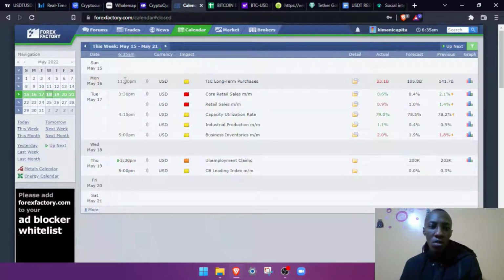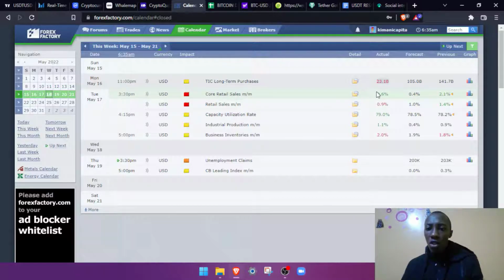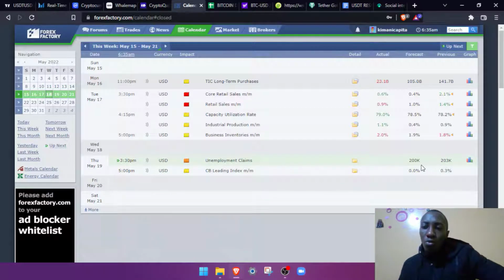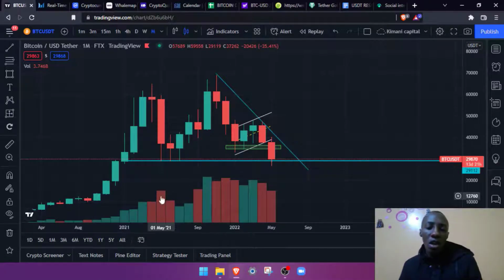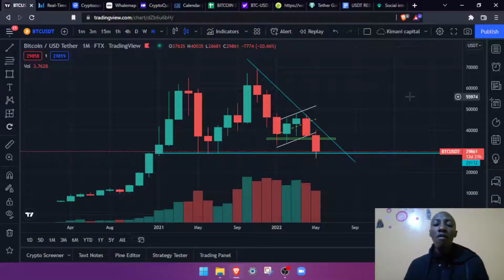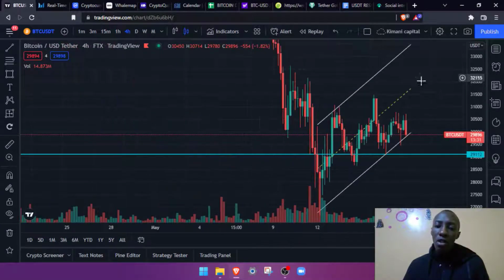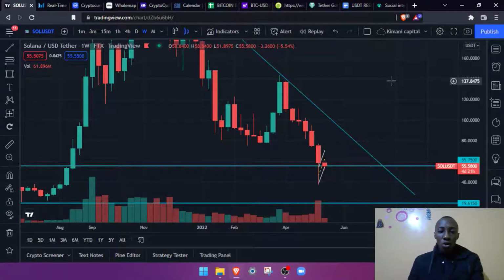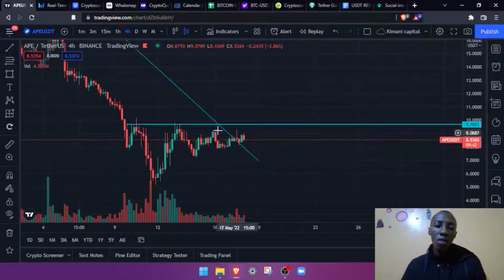BTC HOLDING STRONG SUPPORT 29200 - BREAK OR BOUNCE?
Get started in Crypto: -

DONT INVEST IN WHAT YOU DON'T UNDERTAND
INVEST WHAT YOU CANNOT AFFORD TO LOSE